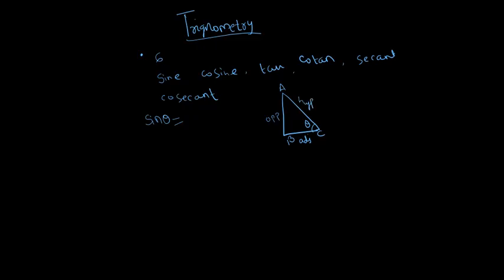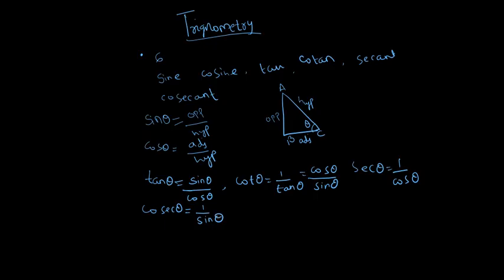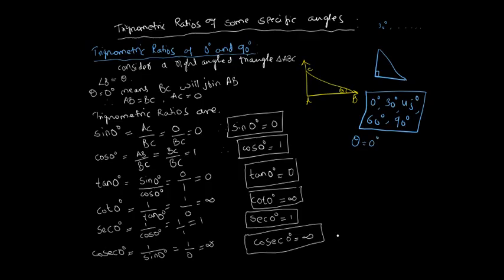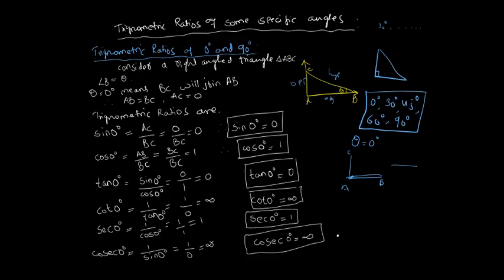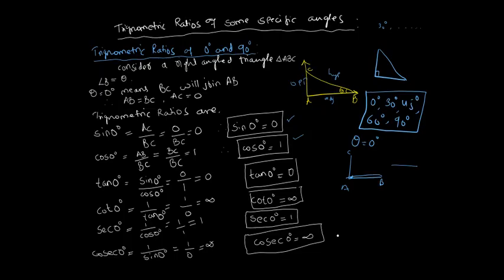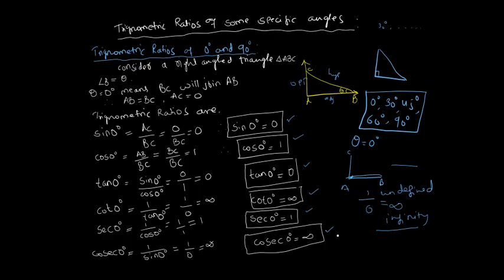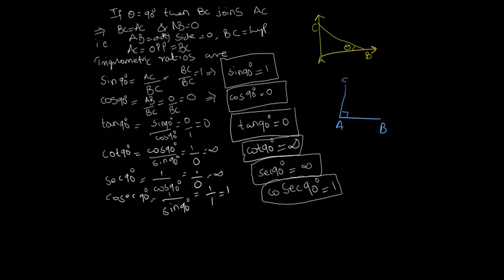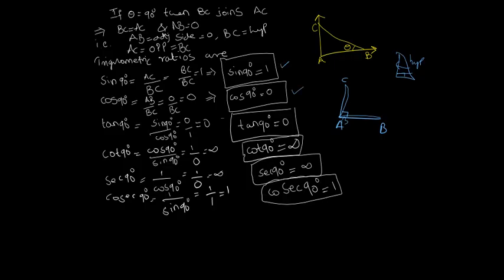Trigonometry: Standard Angles L-3 | Maths Mate